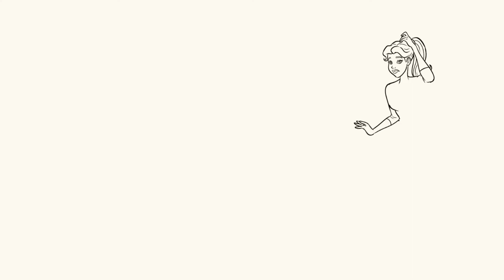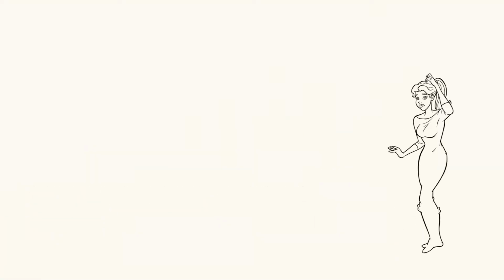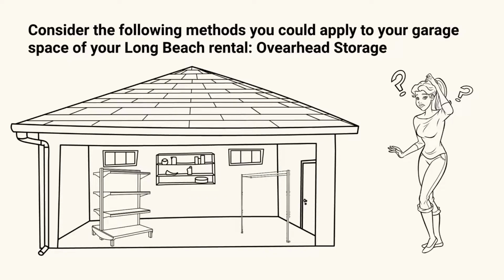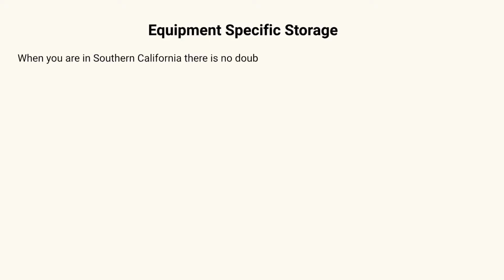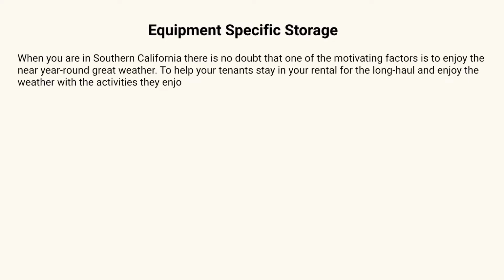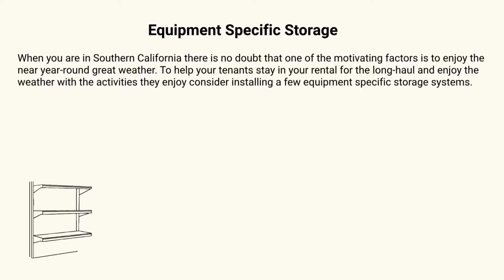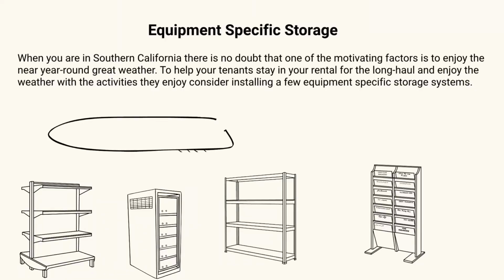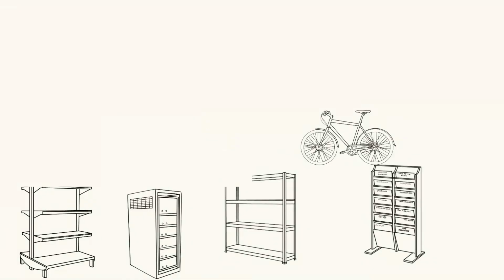Garage Storage Enhancements for Your Long Beach Rental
Do you have a garage on your rental property in Long Beach, CA or nearby Lakewood?

You may have discovered that many tenants don't use the garage to park their car. It could be because the size of the garage makes it difficult to accommodate today's modern vehicles.

What you will discover in today's video is we provide several options that allow you to provide storage solutions for your tenants that they will enjoy and help you keep your tenants longer.